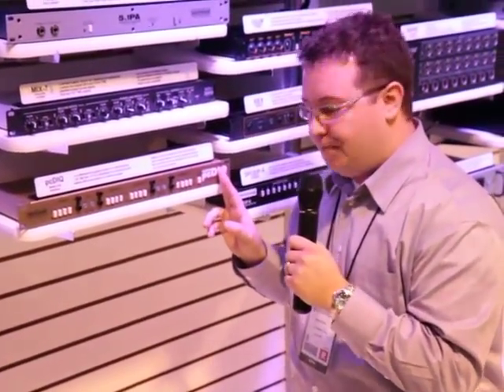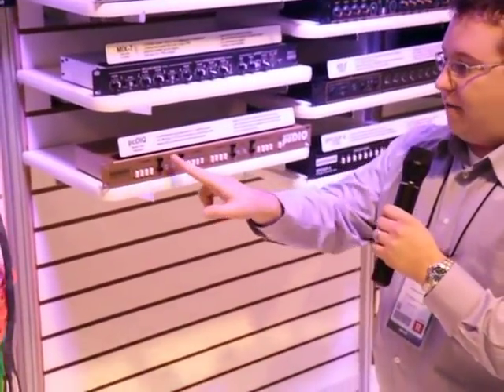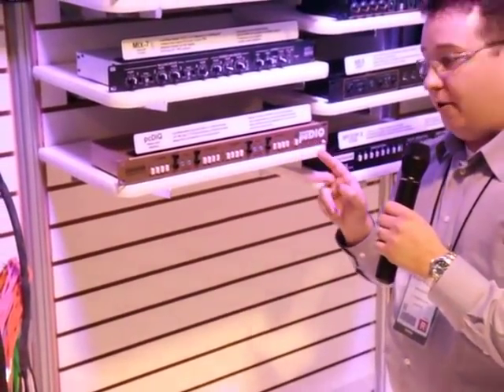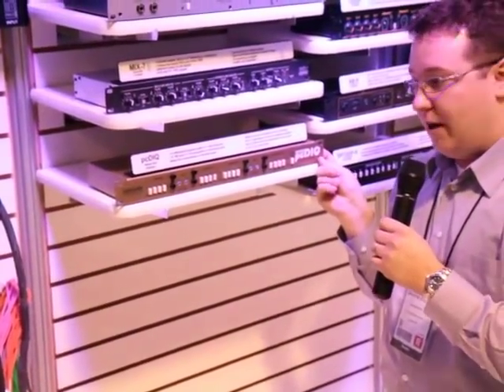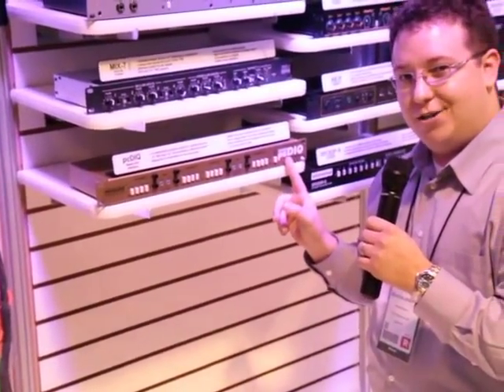Whirlwind PCDIQ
Brandon Krepel from BC Electronics talks about the PCDIQ (quad DI box for PC's or MP3 players) from the Winter NAMM 2013 show.